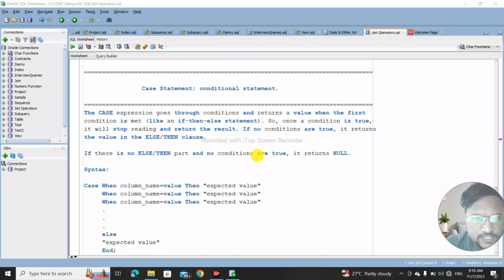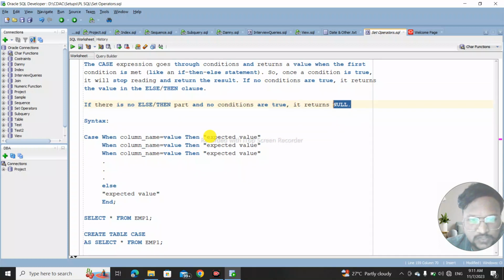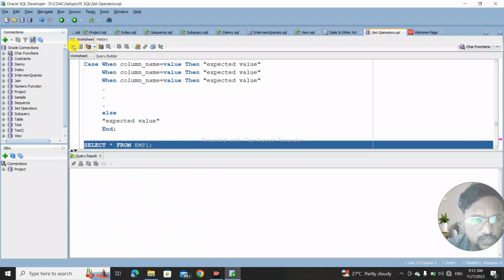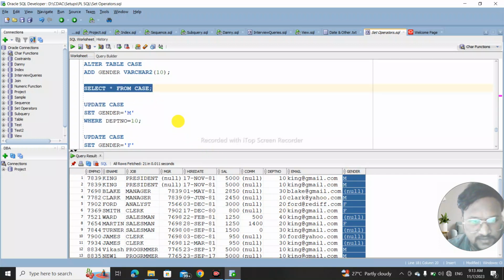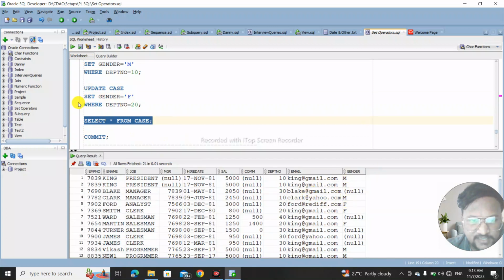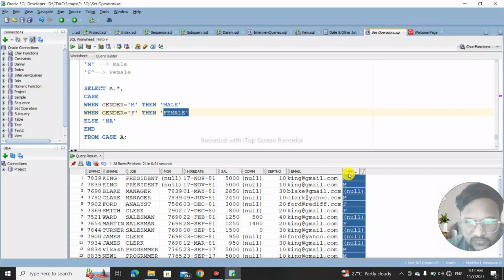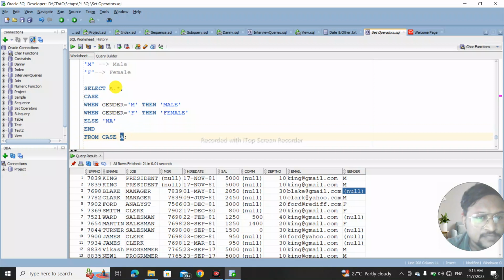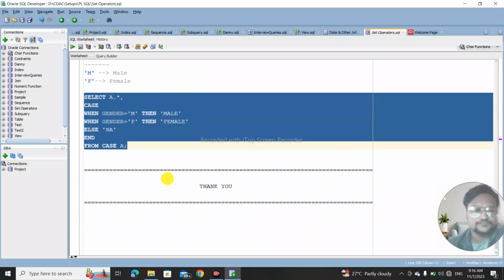SQL Case Statement/Expression with Examples | WHEN THEN ELSE in SQL